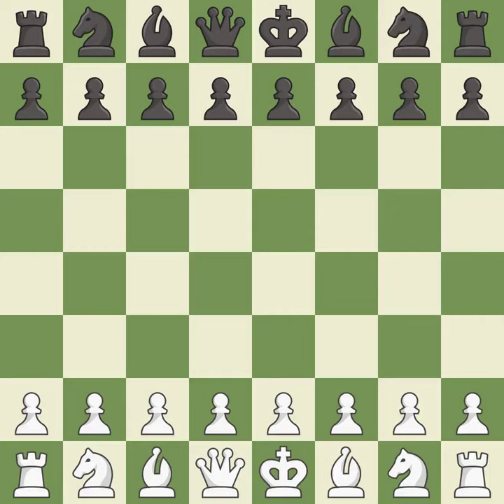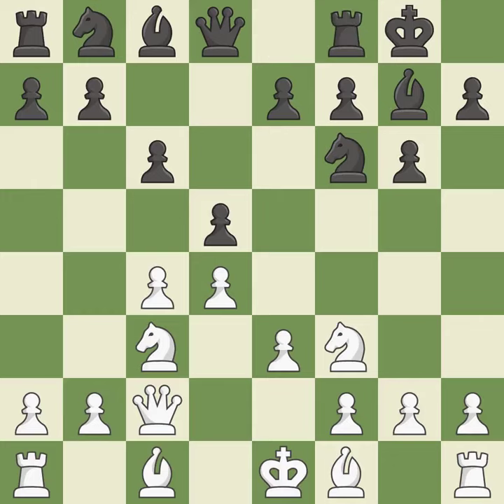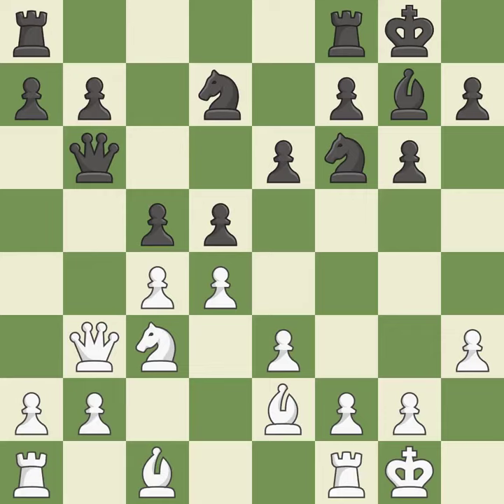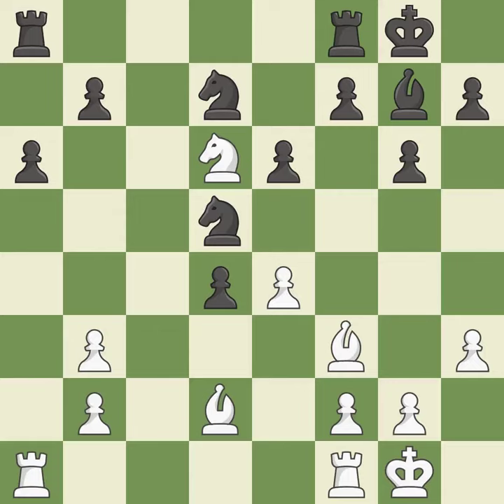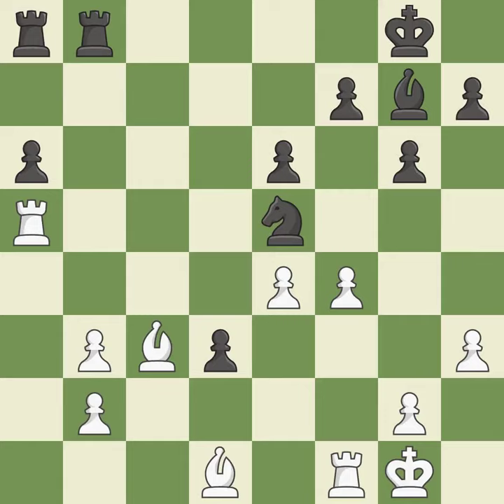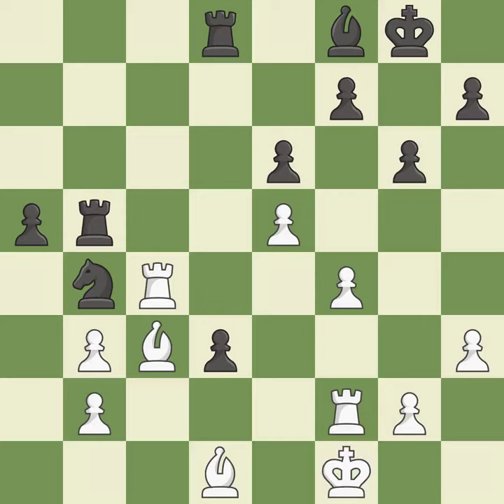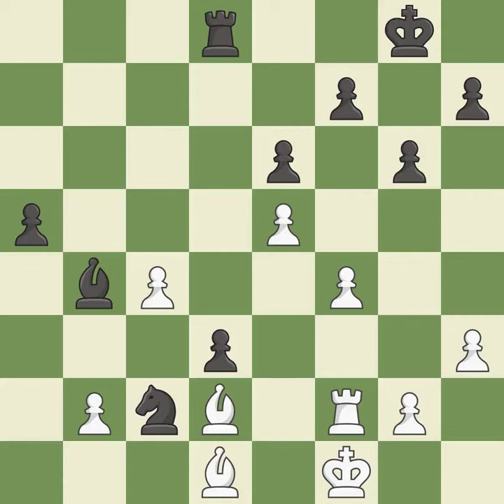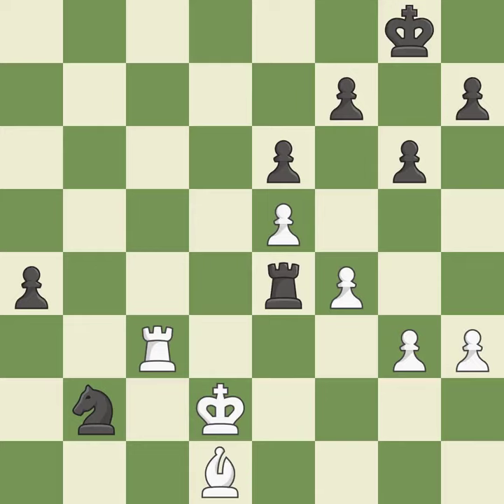White Ponkratov, P., Black Andreikin, D.,Slav Defense: Modern Line, 3...Nf6 4.Qc2 g6, Event Europea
Slav Defense: Modern Line, 3...Nf6 4.Qc2 g6, Event European Blitz 2016, Site Tallinn EST, Date 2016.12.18, Round 23.1, White Ponkratov, P., Black Andreikin, D., Result 0-1, ECO D11, WhiteElo 2607, BlackElo 2737, PlyCount 92, EventDate 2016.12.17, EventType swiss (blitz), EventRounds 26, EventCountry EST, SourceDate 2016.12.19